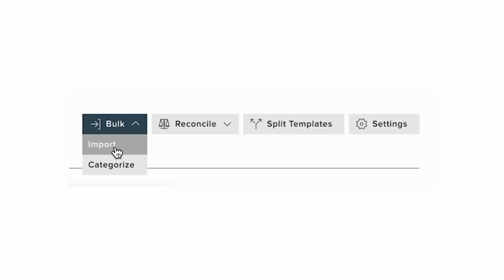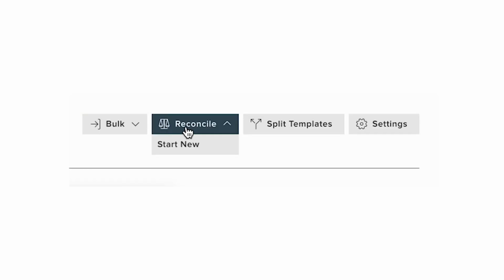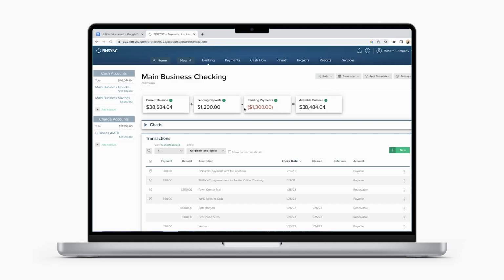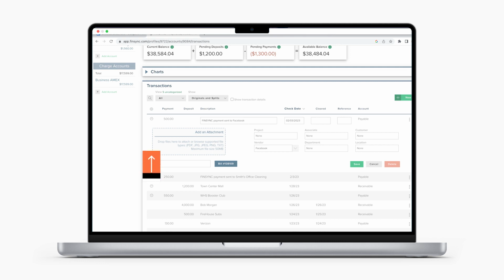The Benefits of Syncing Your Bank Accounts with the FINSYNC All-in-One Platform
FINSYNC keeps your business finances up-to-date with real-time sync between bank and credit cards. With a comprehensive list of transactions for each account, you can make accurate reports broken down into individual categories.